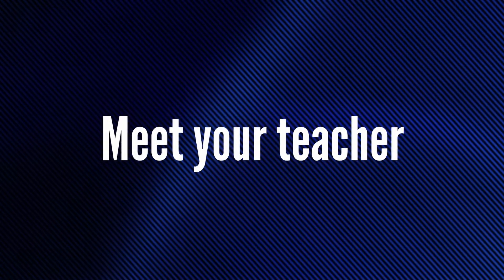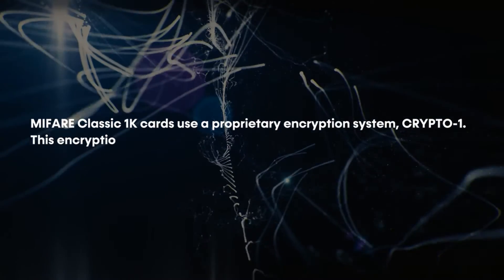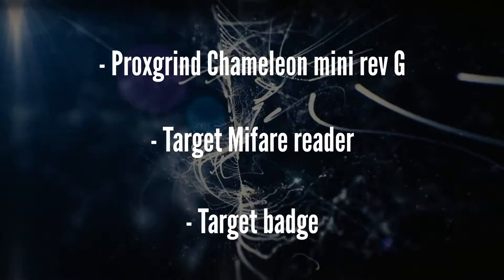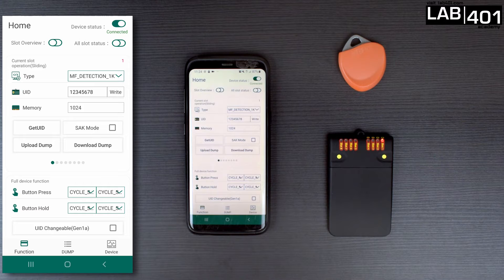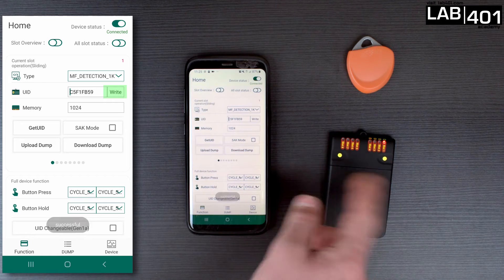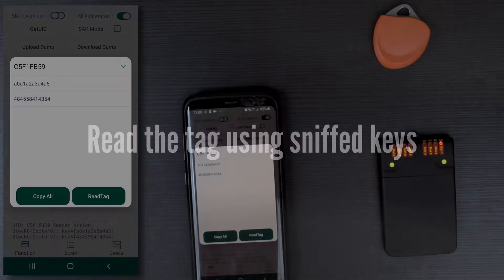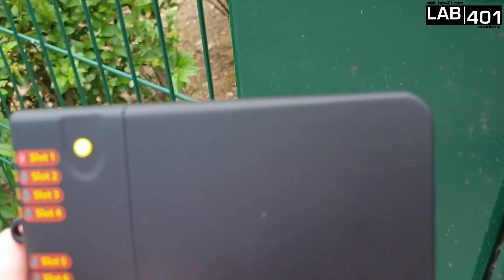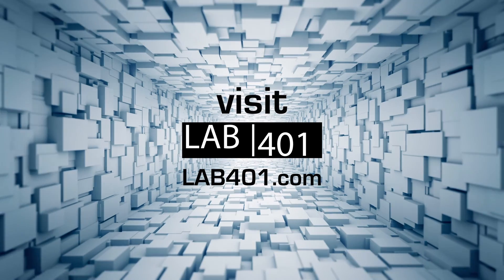Mifare Reader Attack: Sniffing, Cracking, Emulation, Open! LAB401 Academy - CHAMELEON MINI Tutorial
Learn how Mifare 1K and 4K card security can be defeated with simple tools in minutes via the "Reader Attack".
This Lab401 Academy episode covers not only the theory behind the attacks but also takes you into the field for a real-world example.
This episode is run by physical pentesting expert FrenchKey (@FrenchKey_FR) - thank you very much!

To follow along with this tutorial, you need to install the Chameleon mini App on Android:

Don't forget to check LAB401.com to learn more and order the tools we are using in the tutorial and check older and future tutorials.

Stay safe!

LAB401 Academy team